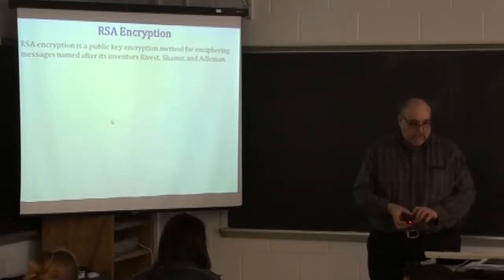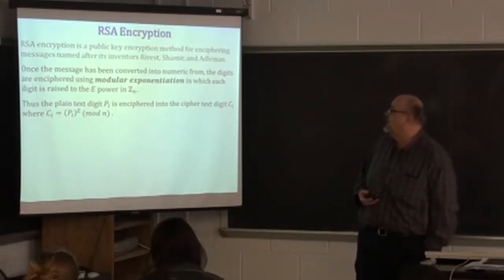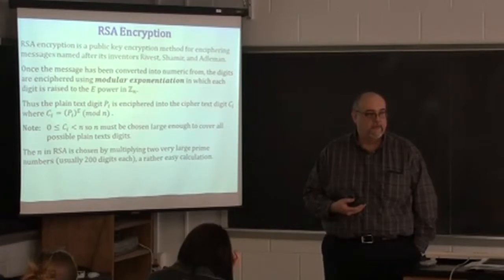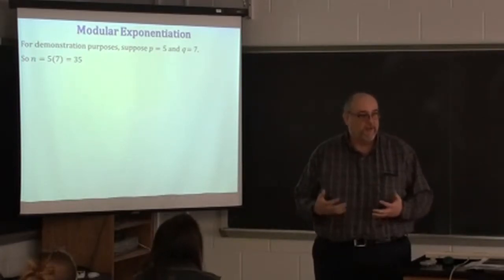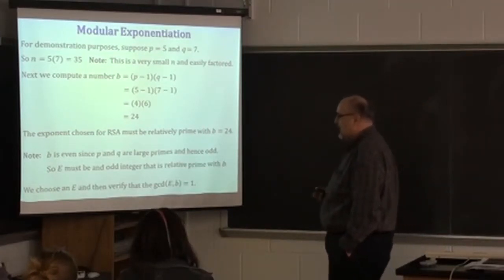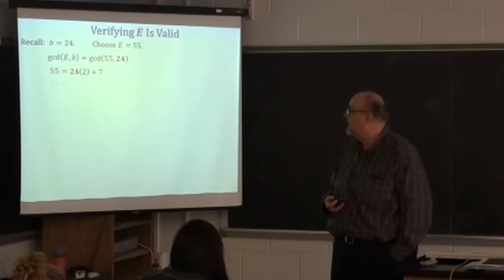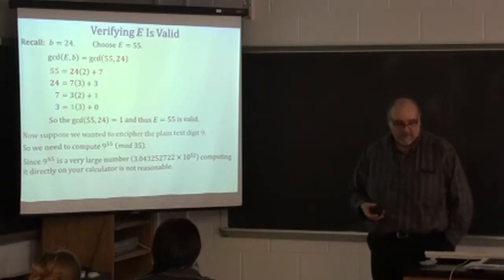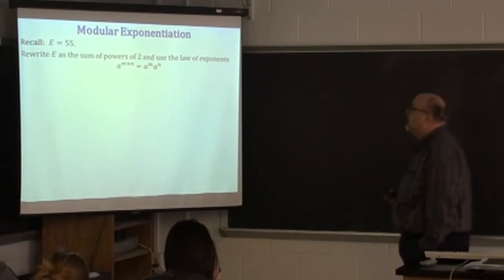David Bishop Demo